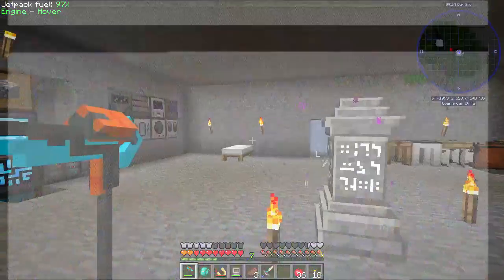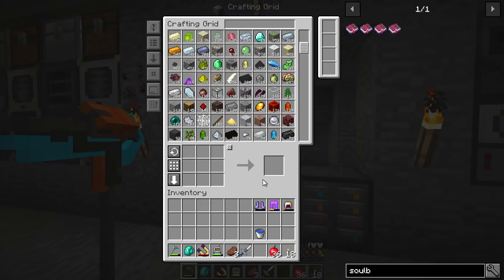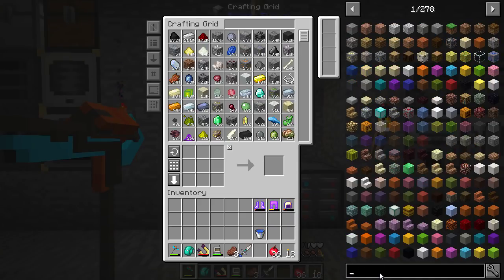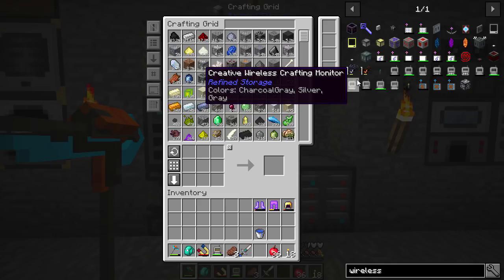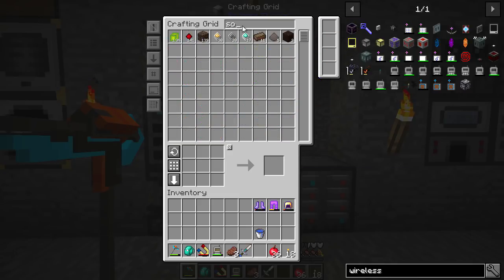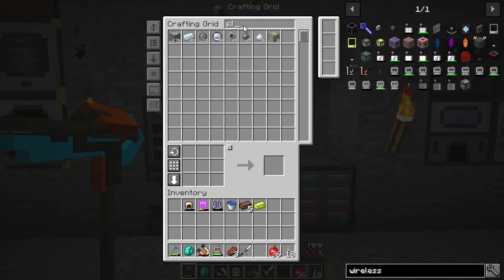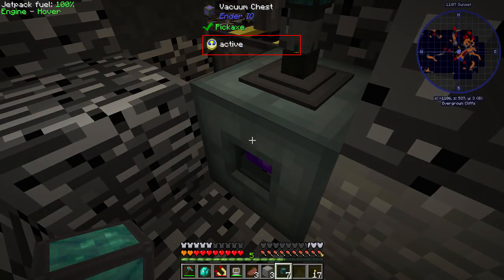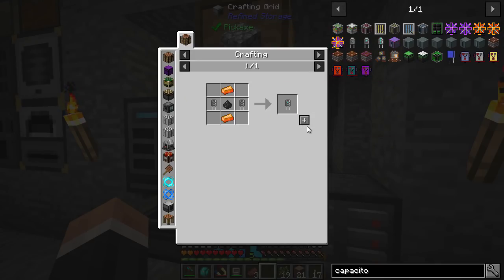All The Mods 3 | Ender IO Wireless Charger & Farming Station! | E07 (All The Mods 3 Let's Play)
Welcome to this All The Mods 3 modpack let's play. All The Mods 3  is a Minecraft 1.12.2 kitchensink modpack by the ATM Team. Let's play some All The Mods 3!

- Ender IO Wireless Charger & Farming Station! -

In this episode we continue this excellent 1.12.2 modpack called All The Mods 3. We build a grains of infinity farm so we don't have to keep going down to bedrock. We also set up a wireless charger from Ender IO so we don't have to keep charging our jetpack. We also set up some travel anchors so we can get around our base quickly. Lastly we set up an Ender IO farming station with some unbreakable tools from Tinkers Construct!

LINKS

About All The Mods 3:

About the Pack

All the mods started out as a private pack for just a few friends of mine that turned into something others wanted to play. It has all the basics that most other "big name" packs include but with a nice mix of some of newer or lesser-known mods as well. In All the Mods 3 we will continue the tradition adding many new mods while going for more stability.

What makes this modpack special?

What makes any modpack special?

The All The Mods team (all of us; the multitude of us that work together spanning time zones and backgrounds with one common interest and one common goal that is to dedicate our time and effort into making a modpack (and a community) that is just simply "good;" a modpack that we would want to play, a community that we would want to join) we thought we knew what mattered.

We had it all figured it. Or at least we thought we did.

We have edited configs; really taken many long hard looks. We read them, every line. We made considerations for every mod and every config and how it would fit into the modpack as a bigger picture and we weren’t afraid to change things from everyday defaults.

We conceptualized a big picture; a modpack that we would want to play. One were things felt right, recipes made sense. Not what we were used to sometimes, but willing to break the chains of monotony and make a modpack that went Beyond just bundling a bunch of mods that sounded good on paper and calling it a day.

We gave it style. A theme. A concept. This modpack has a “feeling” that is unique. It’s still a “kitchen sink” pack, sure but it’s unique. No other packs are like this because we gave this pack life. We cared enough to actually make it more than just a “collection of mods with our name slapped on the title.”

We update the pack regularly. We hotfix when serious issues come up and they do come up from time to time because we are also not afraid to update to the most bleeding-edge versions and new content. Sometimes things might break but you might not even notice because we pay attention, we listen and we react to make things right as quickly as possible.

We put custom, unique, original content into the pack. Not just custom items but intense planning and development to make endgame, creative-only recipe items that are just as rewarding as they are challenging (even for what is an overall “casual” pack). The extra content is optional too, it hasn’t been shoehorned-in making you detour from whatever you wanted to do, but it’s there for those that want a challenge, that want to really put time and effort into a quality pack that went the extra mile to make difficult-but-rewarding recipes for endgame goals.

We listen to our community, we relate and we respond. We document changes and detail our logs as best as we can and we actively manage issues that are reported to us. We care.

We care.

This is our pack and it matters to us. It isn’t just another title to tack-on to an ever growing list of mediocre modpack offerings in an attempt to stay relevant. It’s a pack made to be enjoyed. Made to be clever and intuitive. Made to be fun.